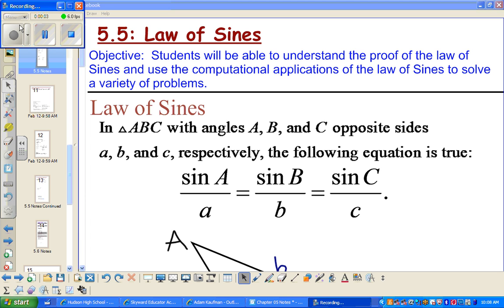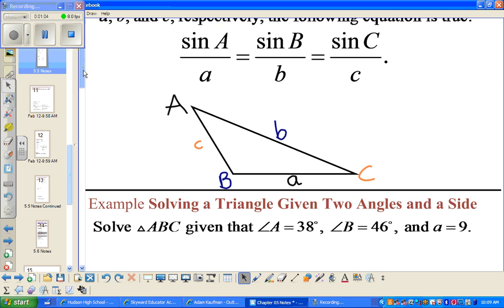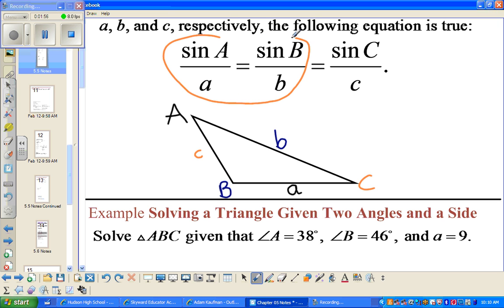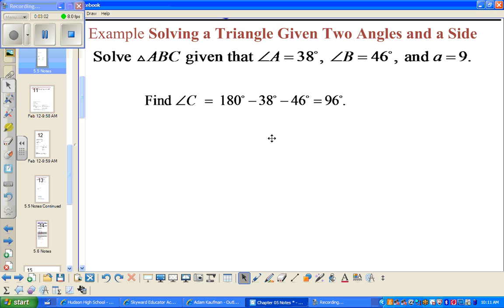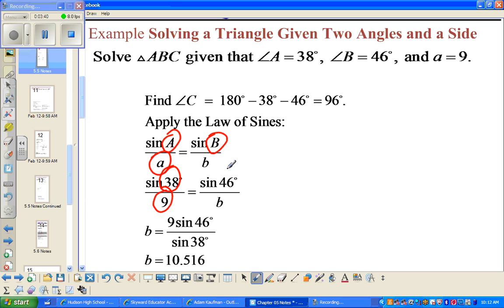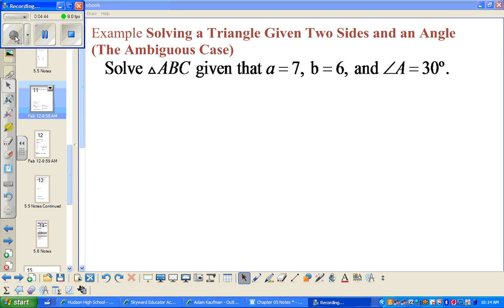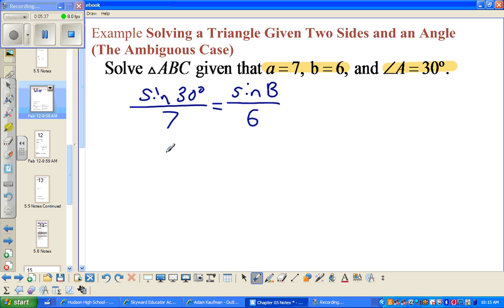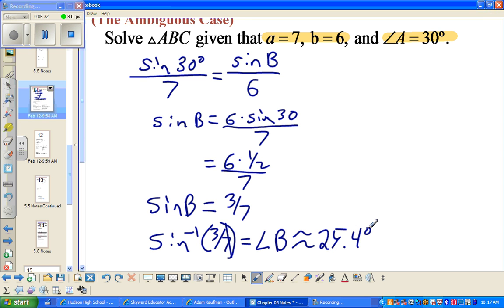5.5 Precalc Note Video Kaufman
Precalculus Law of Sines Lesson